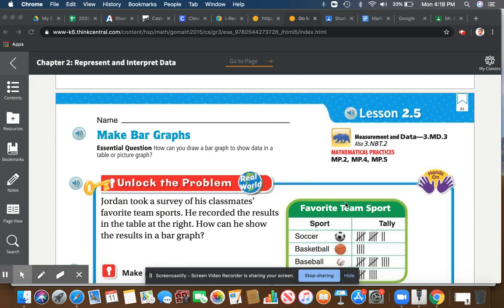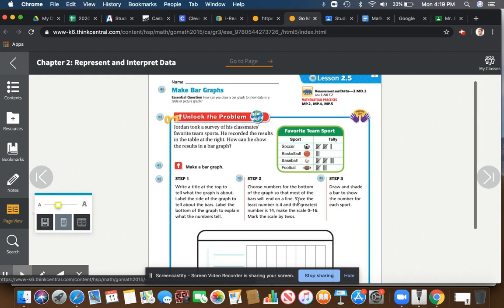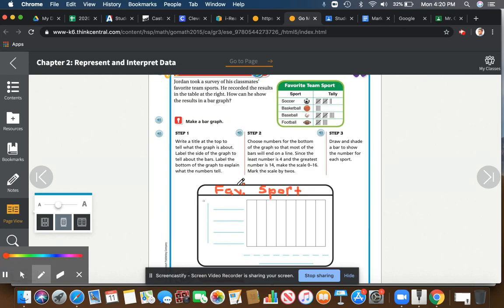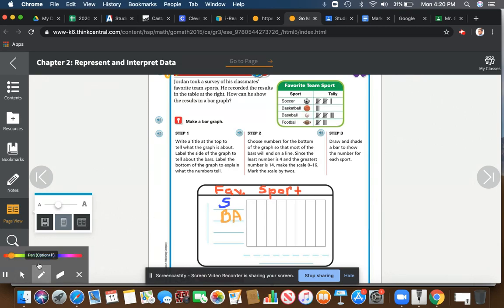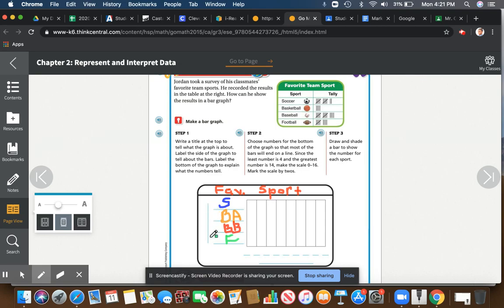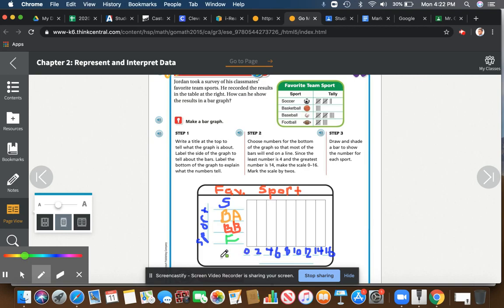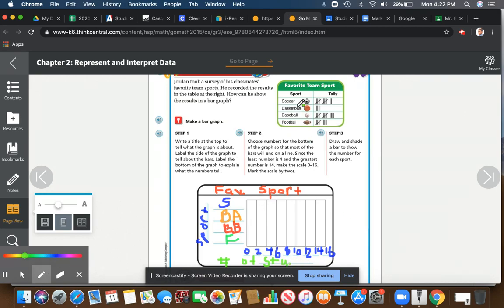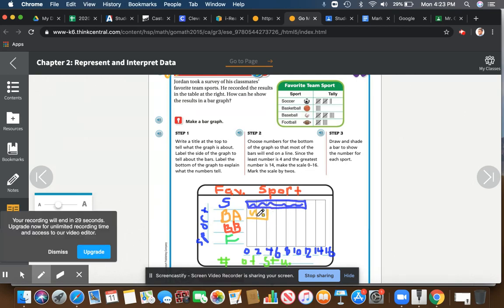5 Minute Math 2.5